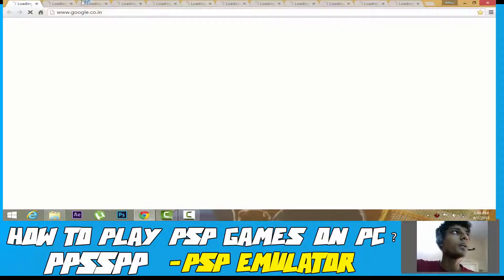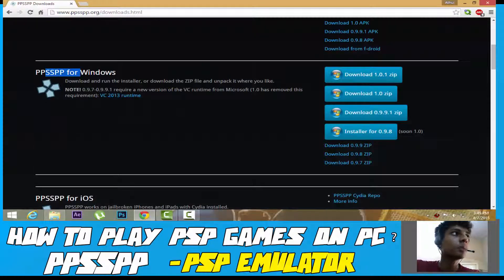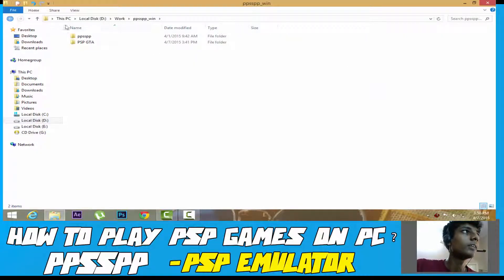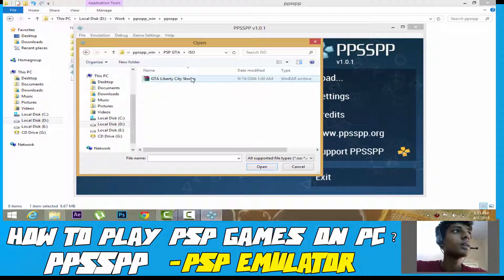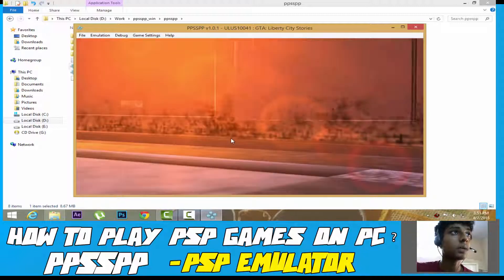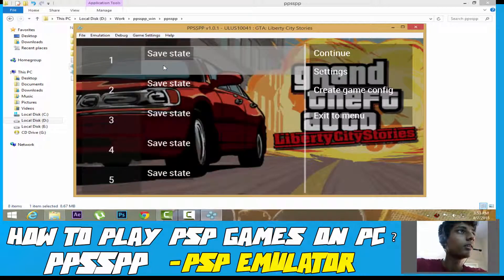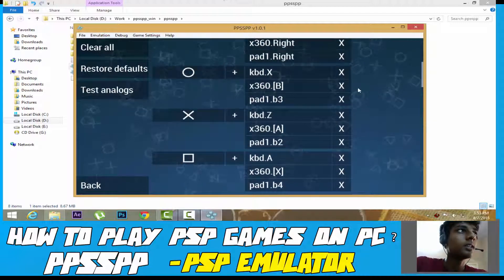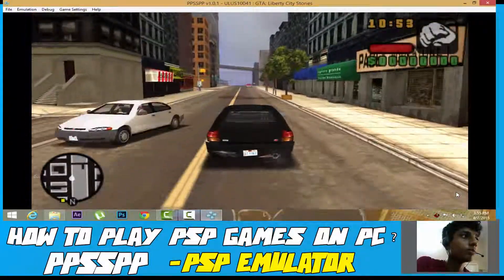How To Play PSP Games On PC? ▌PPSSPP▐ PSP Emulator (Gameplay)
Hey guys Stupaazy Boy back with an another tutorial.This time I am making tutorial on How To Play PSP games On PC?.I will be accomplishing this by using a PSP emulator called PPSSPP.
Which is the only legit and best emulator for PSP right now.

PSP is outdated so you don't want a psp now but you still want to play PSP games.Then playing your Psp game on an emulator using the PC is the best idea.

By following the tutorial step by step guys you will be able to play PSP games on your PC in no time.

Tips on Playing PSP games on PC using PSP emulator PPSSPP-

1-DOWNLOAD games from torrent sites like thepiratebay instead of direct downloading from online.Cause most of them are floating with a hell lot of virus.While torrents have less in them.

2-Learn the controls thoroughly or you will be fucked.

Hope you guys enjoyed this video thank you and have a nice day.

LINKS-